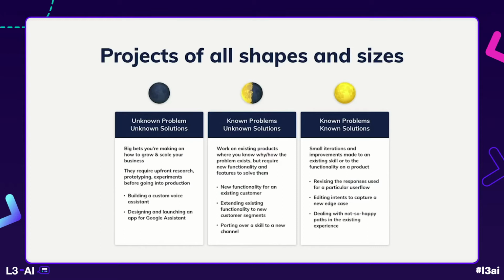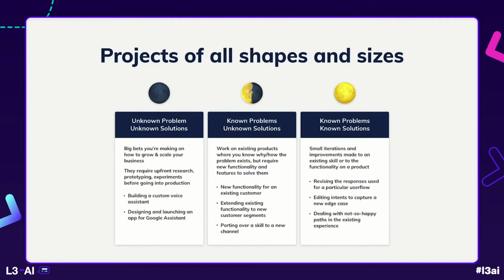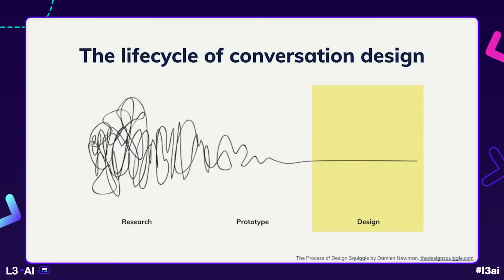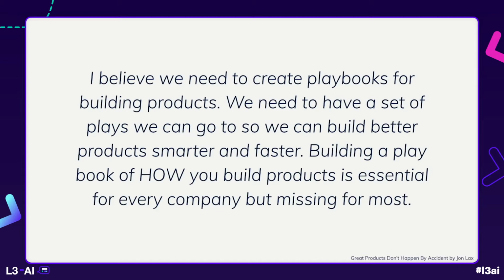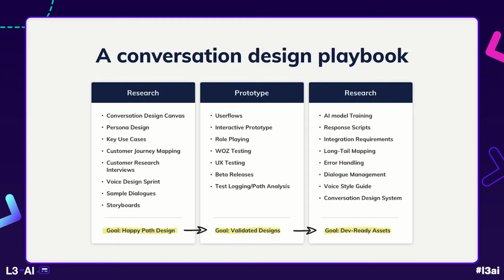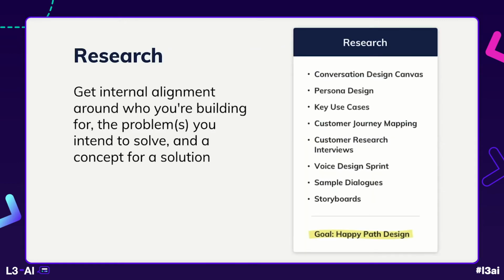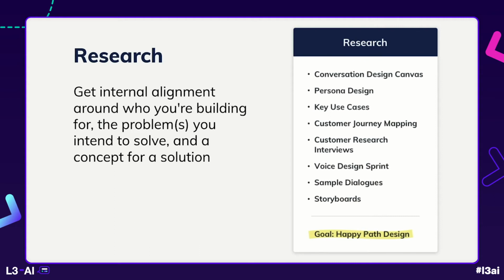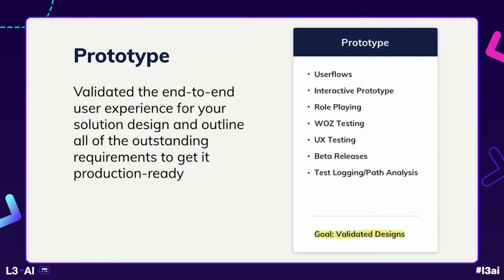Playbooks for Conversation Design Teams | Rob Hayes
Presented by Rob Hayes, Head of Product at Voiceflow at Rasa's Level 3 AI Assistant Conference. The field of conversation design is still young, so the best practices, process and tools aren't common knowledge yet. Conversation design teams can start speed up this learning by creating playbooks that outline how they build products within their organization.